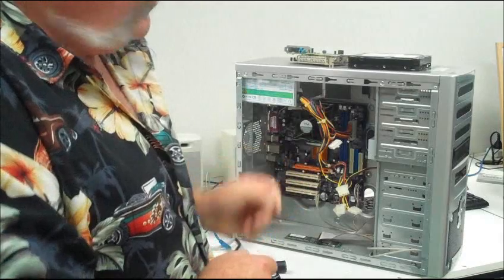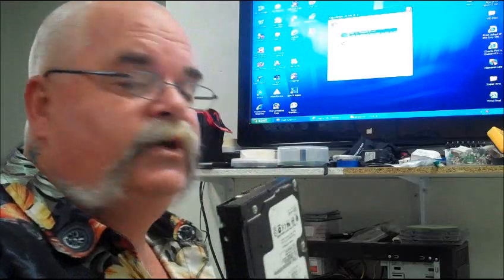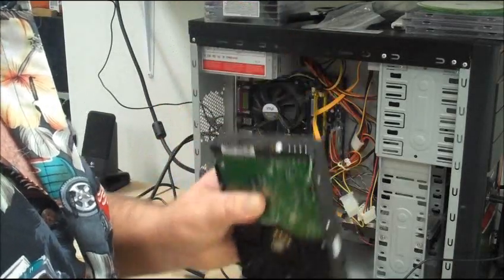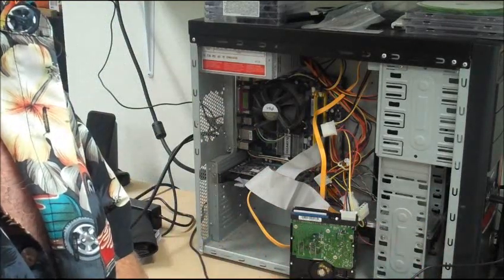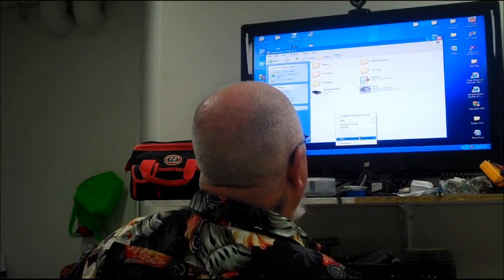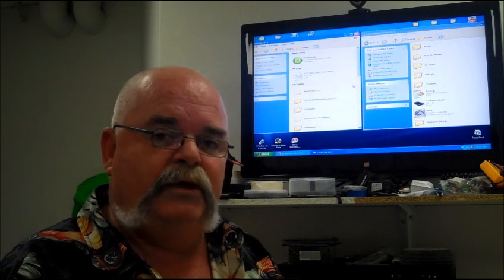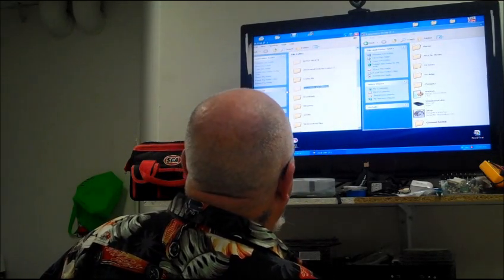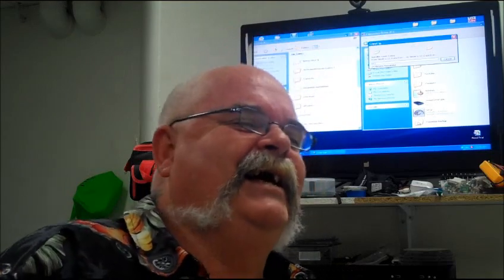DATA RECOVERY - from a non working computer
How to recover your pictures, movies and music from a dead PC